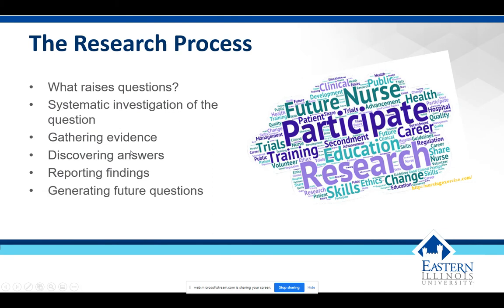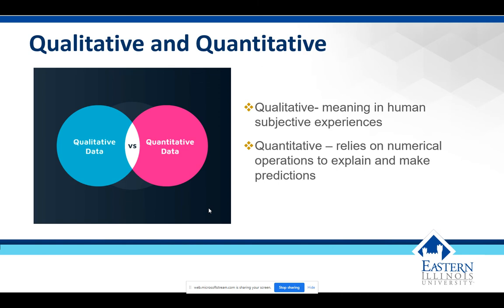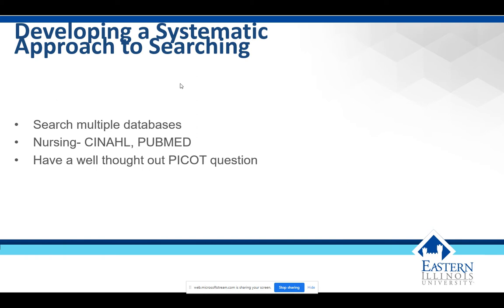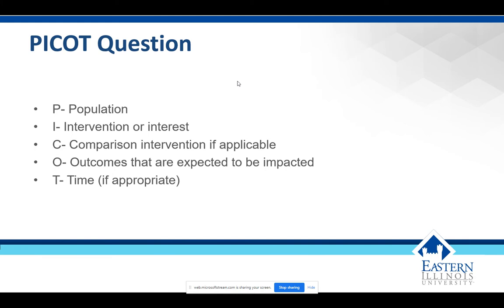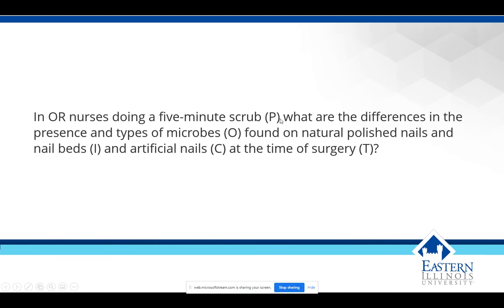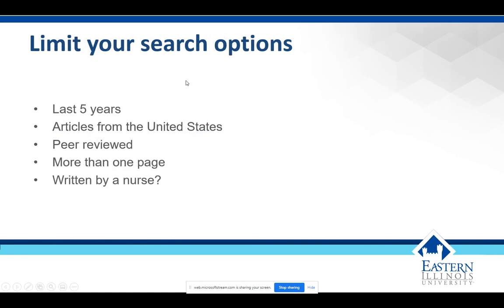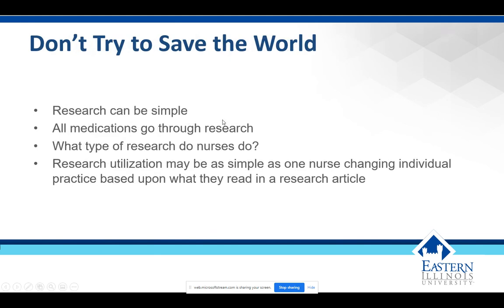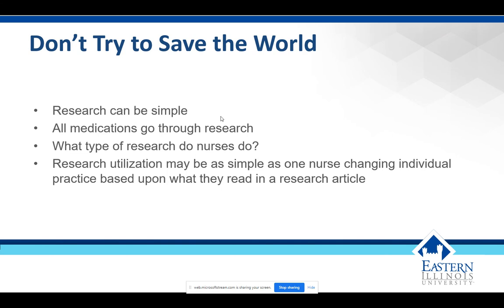NUR3103 EBP and PICOT